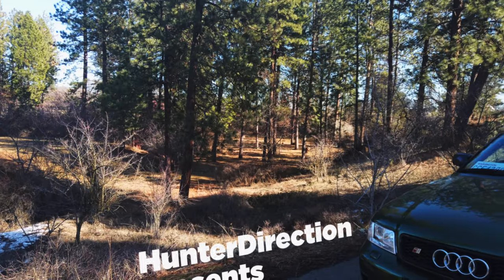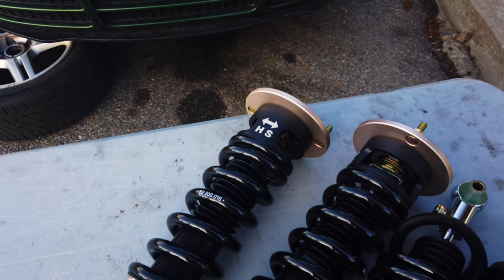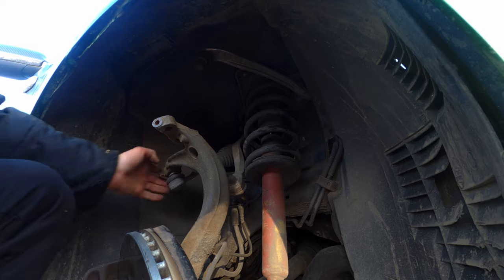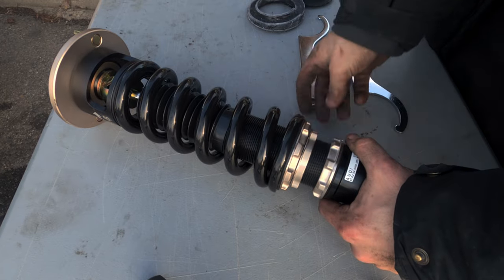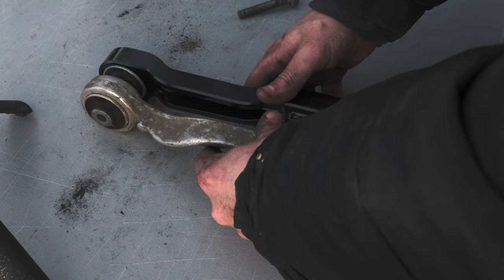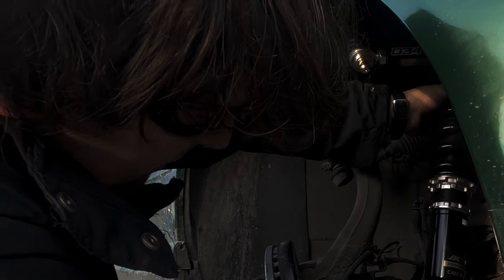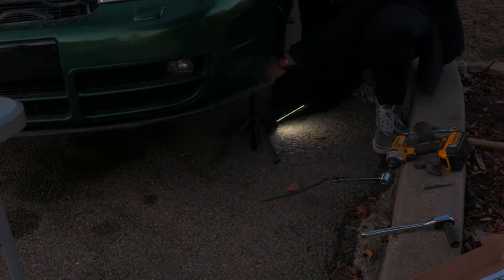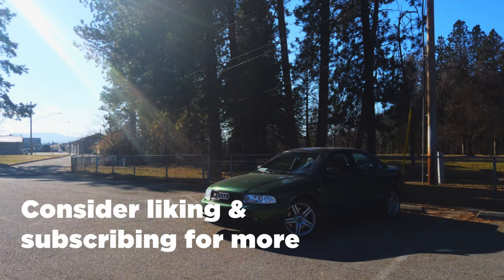Finally Upgrading The S4 Suspension | Front Coilovers And Control Arms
Hey everyone,

Today is finally the day we start tearing the S4 apart to upgrade the suspension. The car currently has a monster truck ride height and I think it is time we finally fix this! I picked up a set of 034 adjustable control arms and some BC Racing Coilovers. In conjunction with some new hardware, I think these are going to provide the perfect upgrade for the S4.